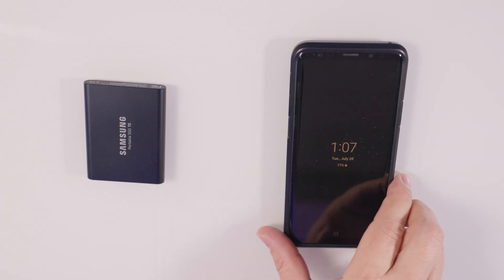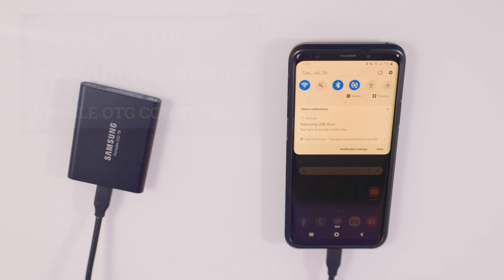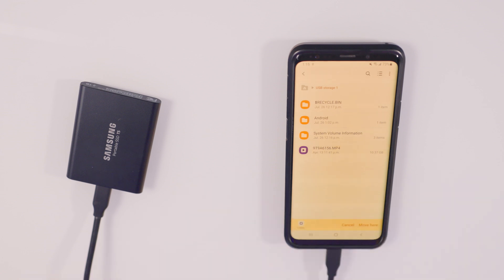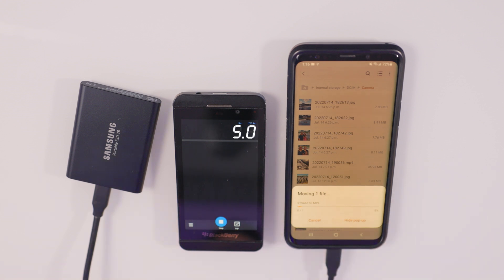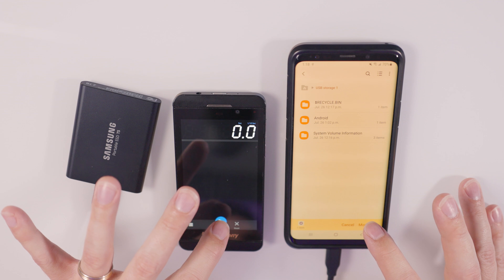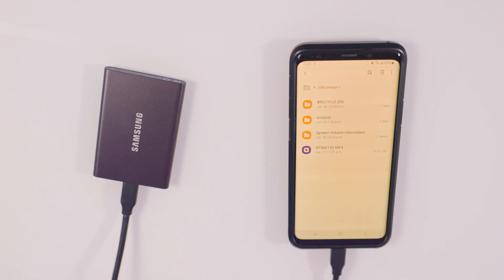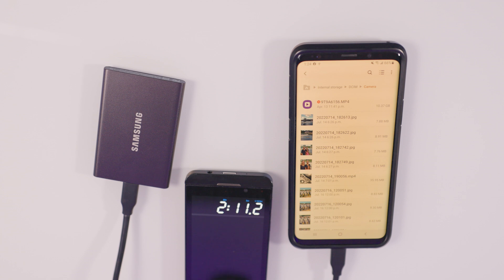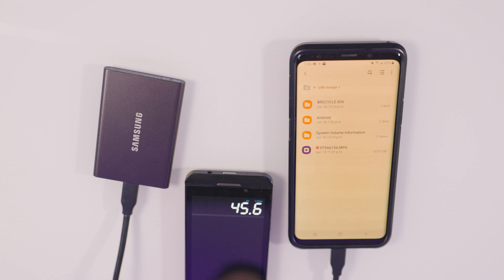How To Use Samsung SSD's With A Phone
How to use the Samsung T5 and T7 SSD Drives with a Phone + Speed Test.

TIMECODES
0:00 How To Use Samsung SSD's With A Phone Introduction
0:19 How To Connect Samsung T5
2:00 How To Transfer Files Samsung T5
2:45 T5 Speed Test With Phone
4:31 How To Connect Samsung T7
4:46 How To Transfer Files Samsung T7
5:14 T7 Speed Test With Phone
6:48 Interesting Conclusion